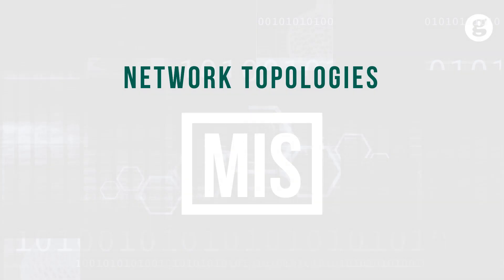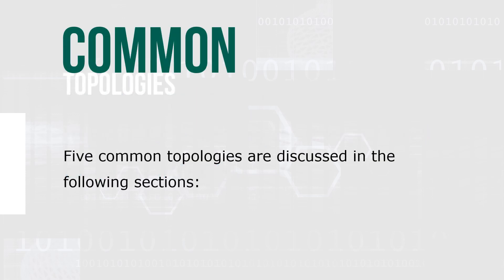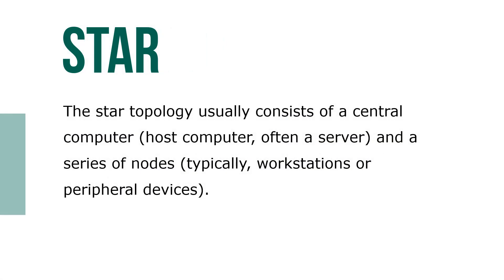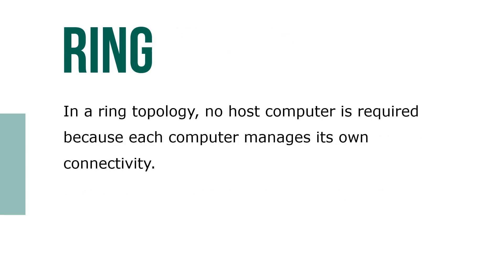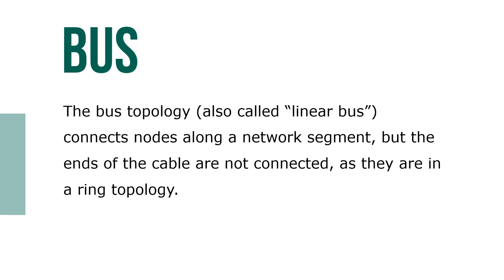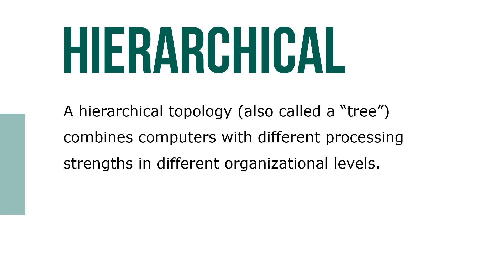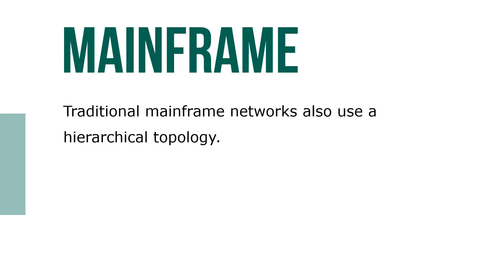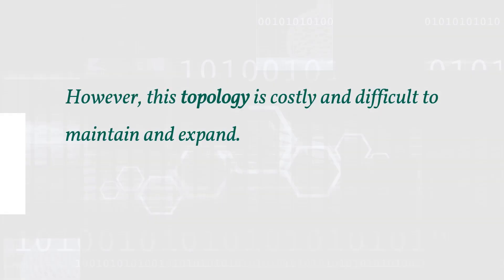Network Topologies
A network topology represents a network’s physical layout, including the arrangement of computers and cables. The star topology usually consists of a central computer (host computer, often a server) and a series of nodes (typically, workstations or peripheral devices). The host computer supplies the main processing power. If a node fails, it does not affect the network’s operation, but if the host computer fails, the entire network goes down.

In a ring topology, no host computer is required because each computer manages its own connectivity. Computers and devices are arranged in a circle so each node is connected to two other nodes: its upstream neighbor and its downstream neighbor. Transmission is in one direction, and nodes repeat a signal before passing it to the downstream neighbor. If any link between nodes is severed, the entire network is affected, and failure of a single node disrupts the entire network. A token ring is a common implementation of the ring topology.

The bus topology (also called “linear bus”) connects nodes along a network segment, but the ends of the cable are not connected, as they are in a ring topology. A hardware device called a terminator is used at each end of the cable to absorb the signal. Without a terminator, the signal would bounce back and forth along the length of the cable and prevent network communication.

A hierarchical topology (also called a “tree”) combines computers with different processing strengths in different organizational levels. For example, the bottom level might consist of workstations, with minicomputers in the middle and a server at the top. Companies that are geographically dispersed and organized hierarchically are good candidates for this type of network. Failure of nodes at the bottom might not have a big impact on network performance, but the middle nodes and especially the top node (which controls the entire network) are crucial for network operation.

Traditional mainframe networks also use a hierarchical topology. The mainframe computer is at the top, front-end processors are at the next level, controllers and multiplexers are at the next level, and terminals and workstations are at the bottom level.

In a mesh topology (also called “plex” or “interconnected”), every node is connected to every other node. This topology is highly reliable. Failure of one or a few nodes does not usually cause a major problem in network operation, because many other nodes are available. However, this topology is costly and difficult to maintain and expand.